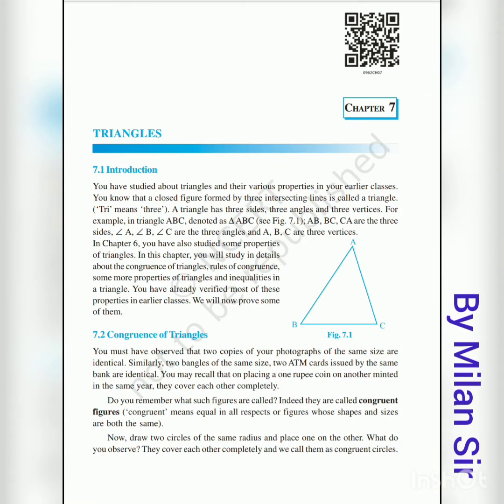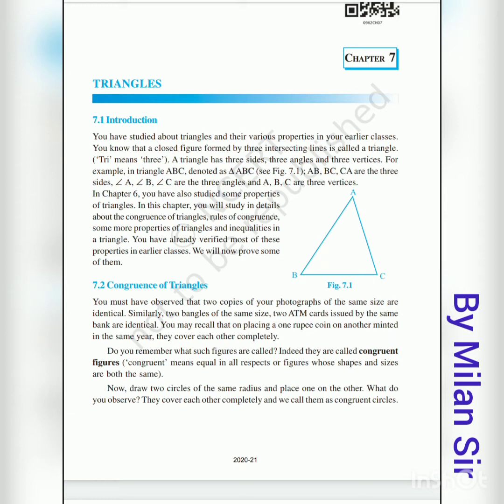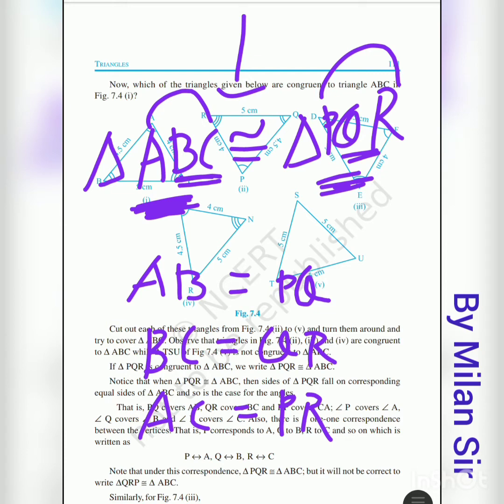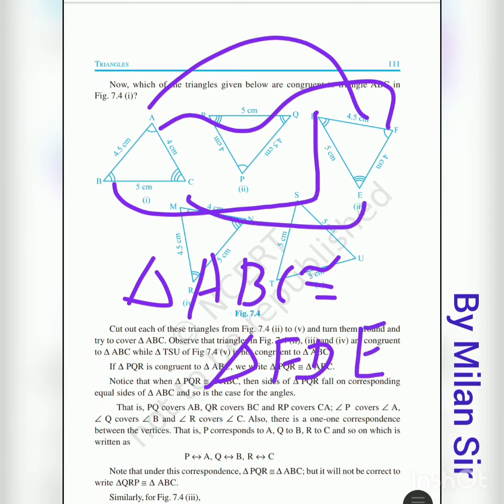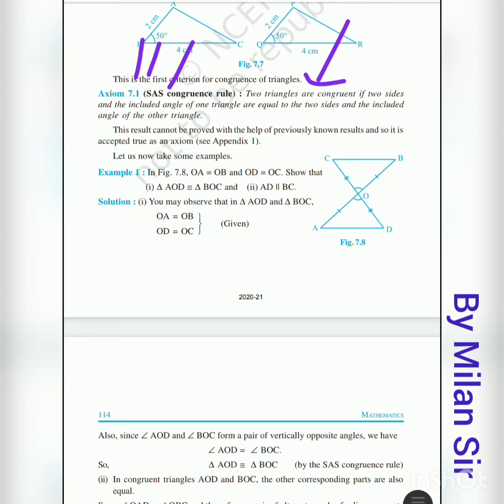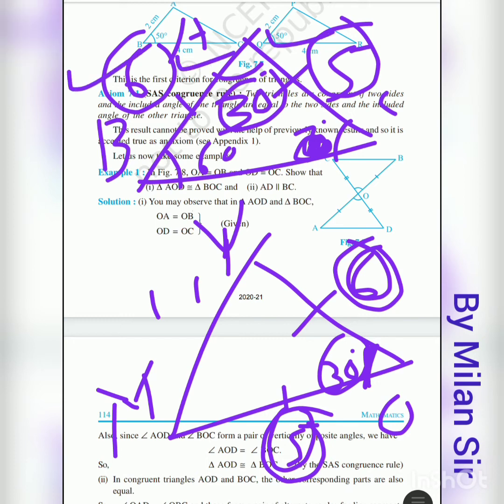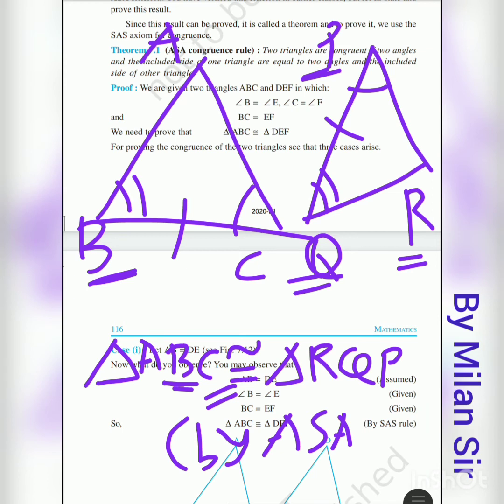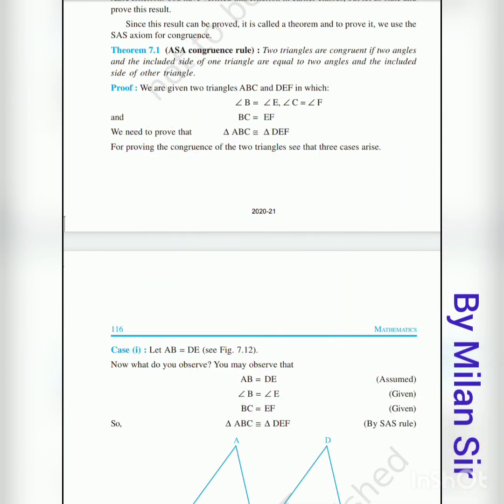Std 9 Maths | Ncert | Triangles | Theory | By Milan Dholariya | Part 1